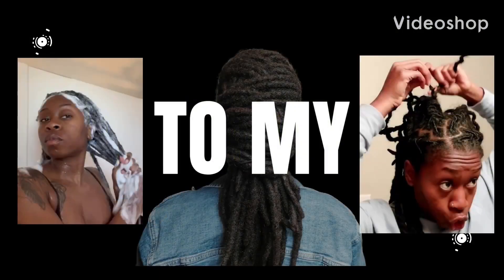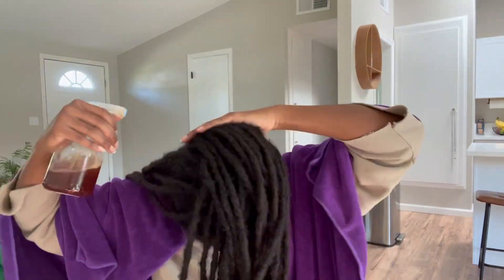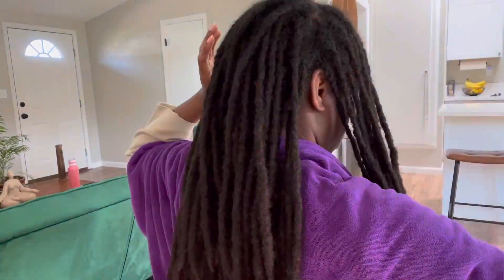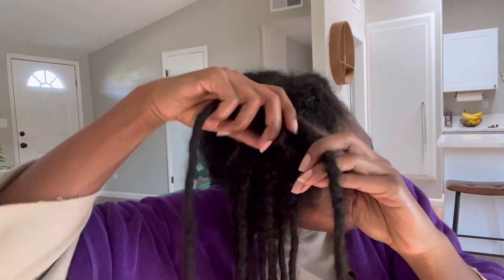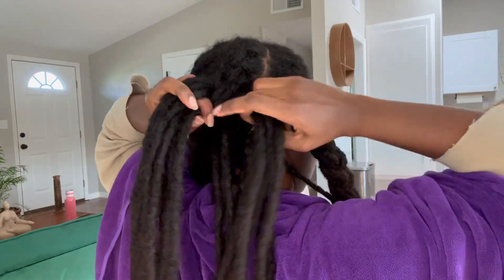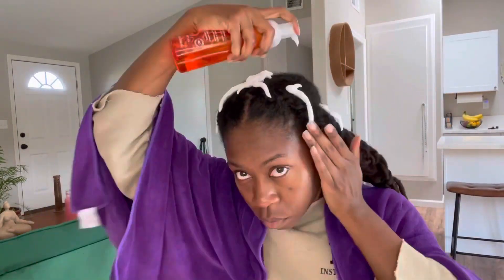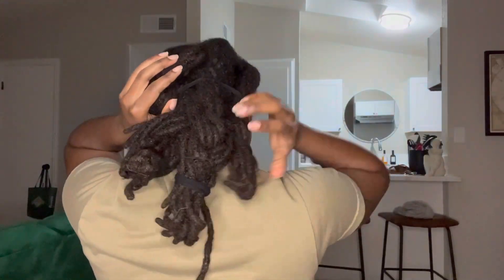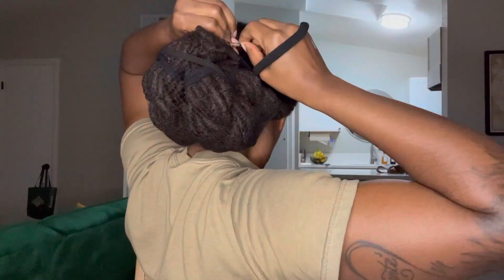MILITARY l Long Locs l NO-RETWIST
Ya'll I seem to be getting better and better with these work (professional) loc styles. HAPPY SUNDAY :)

Be blessed and stay safe :D